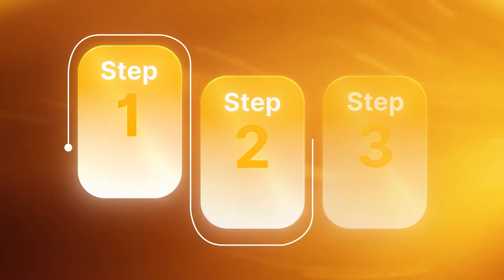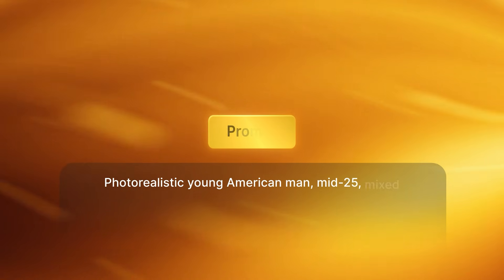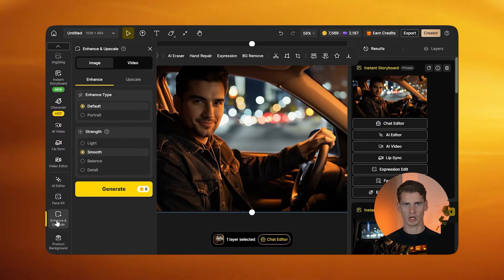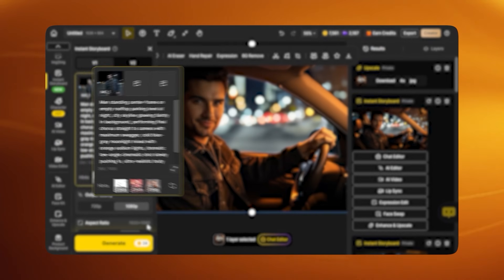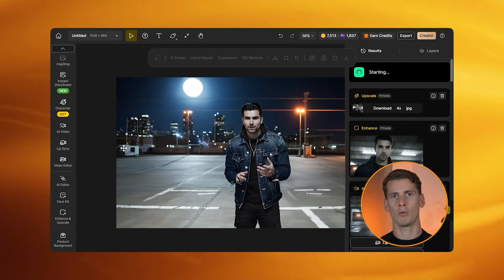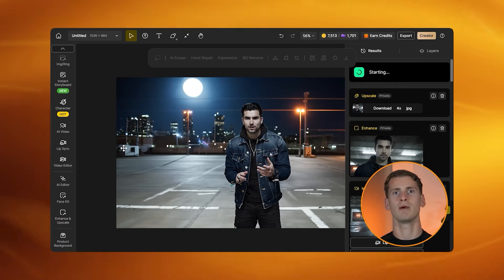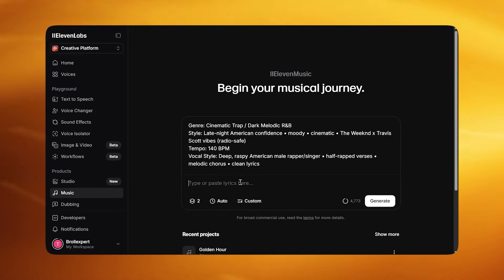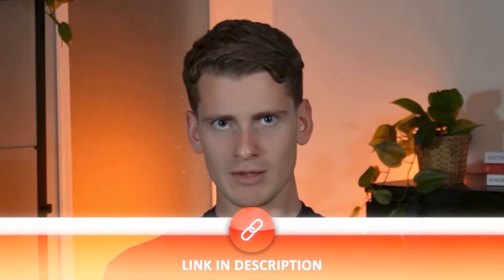How to Make AI Music Videos With Natural Lip Sync (Full Guide)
In this video I'll explain how I make music videos with ai that have natural lip sync. A common problem is that you can create nice looking ai music videos but the lip sync is just off. This ruins your music video. But in this video I'll showcase how you can create ai music videos with natural lip sync.